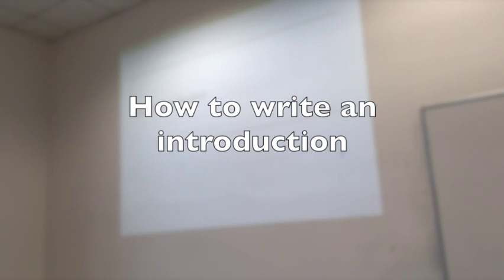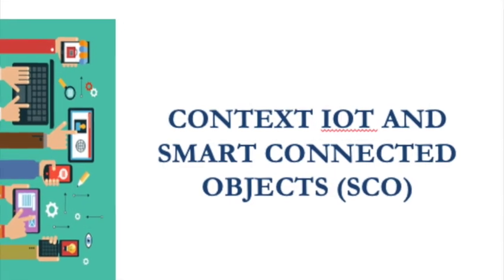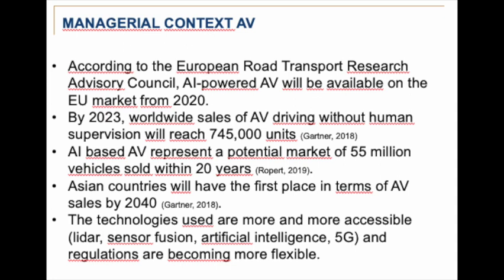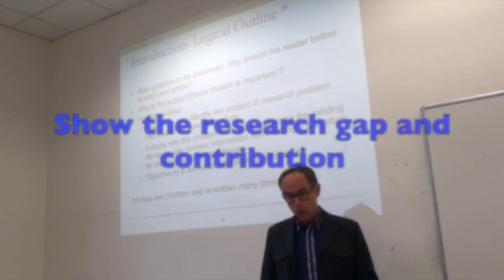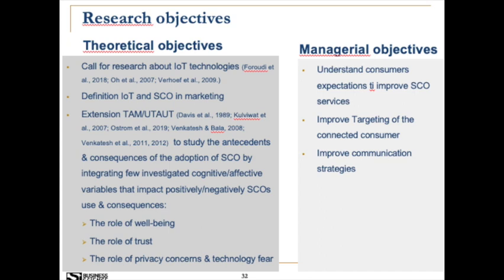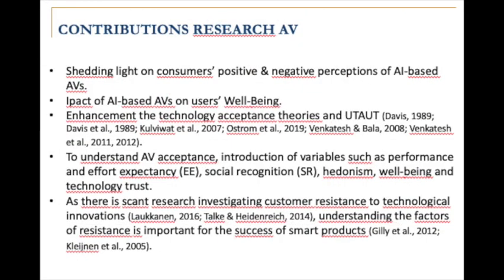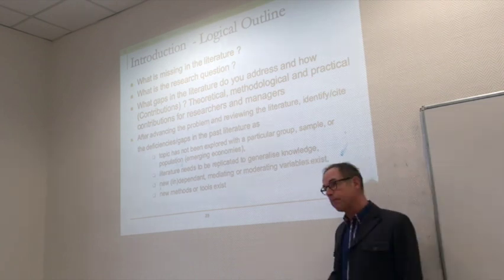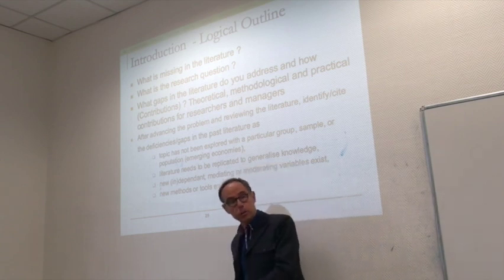Research Design 5 Write Intro